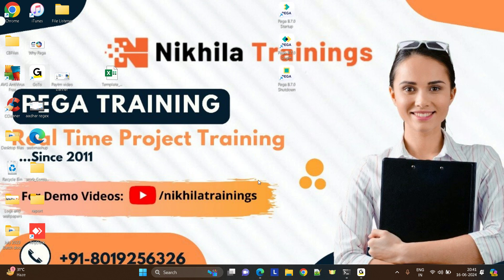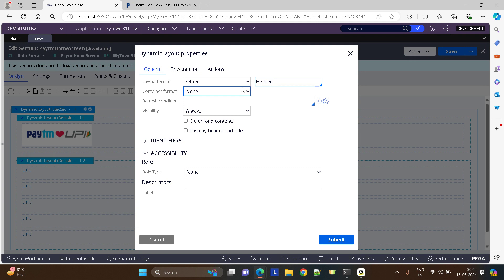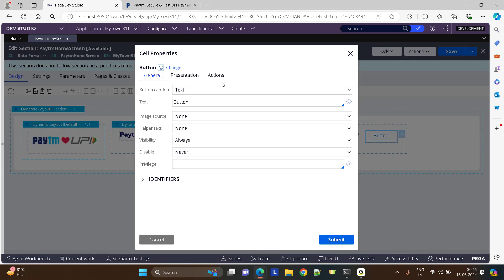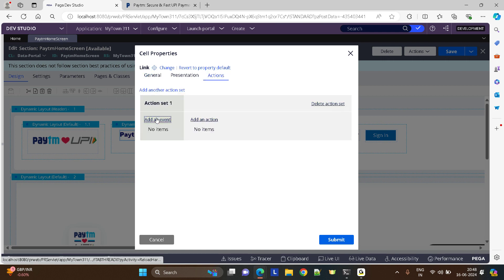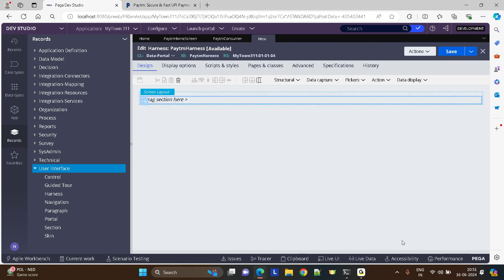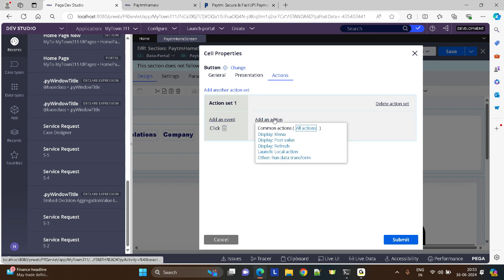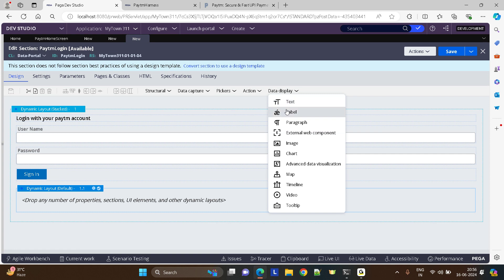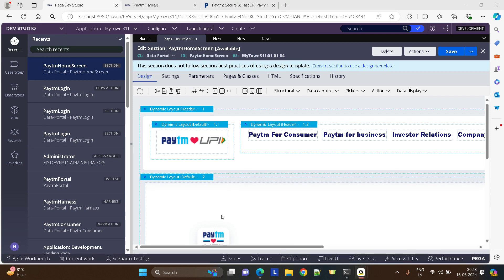Paytm home screen built using Pega| How to build a portal in pega|Pega No coding to build.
✅  About NikhilaTrainings Pega.

Welcome to NikhilaTrainings Pega, your ultimate destination for mastering Pega software tools. Led by the internationally renowned corporate trainer Nikhila, our channel offers in-depth online training that's both practical and easy to understand.

With a track record of training over 4000 individuals since 2011, we specialize in real-time, project-oriented, and interview-focused learning. We are providing Pega training in Hyderabad with the best ideas. Get into our tutorials for insights and techniques that stand out in the industry. Start your journey to becoming a Pega expert today!

🔔 Elevate your Pega skills with the best in the field!

ADD HASHTA HERE